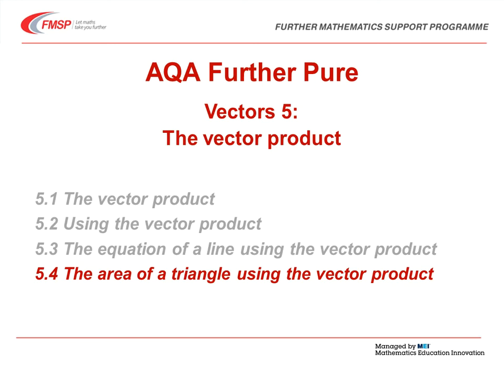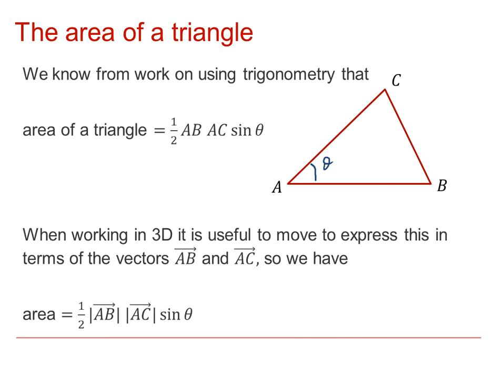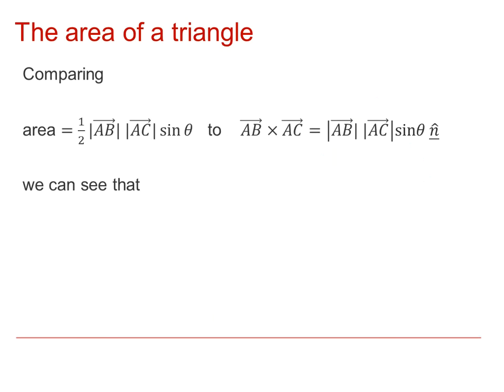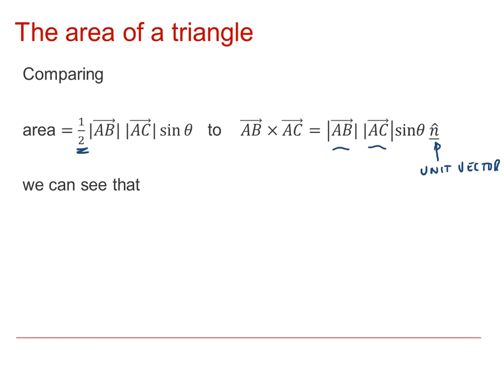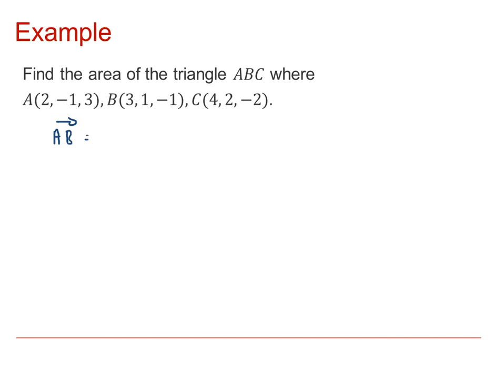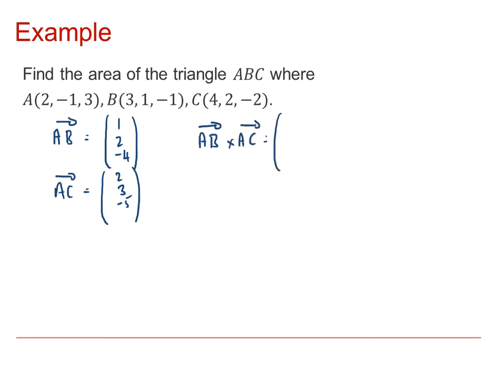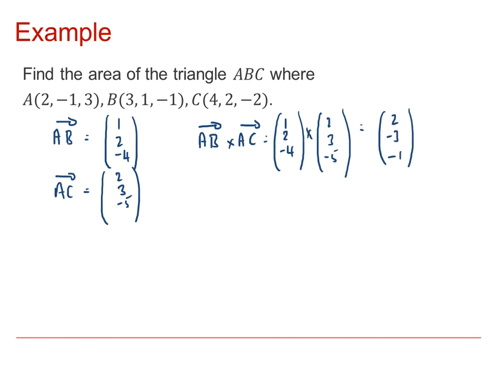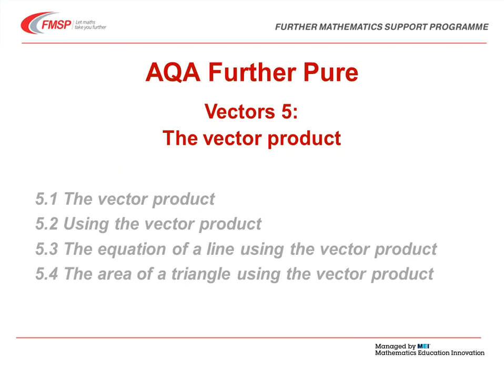AQA Further Pure: Vectors 5-4